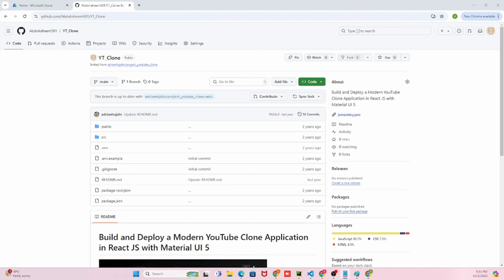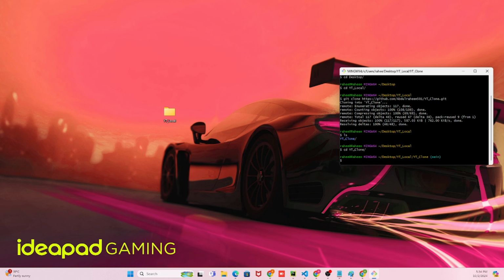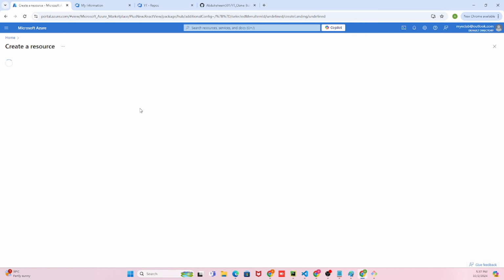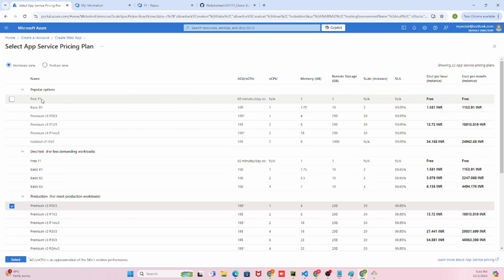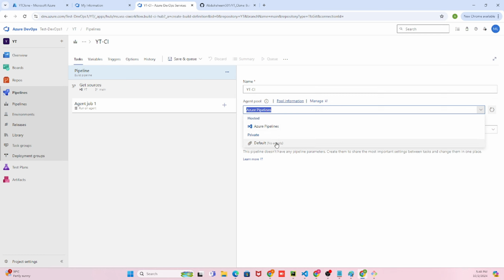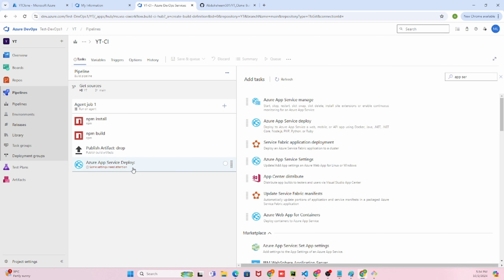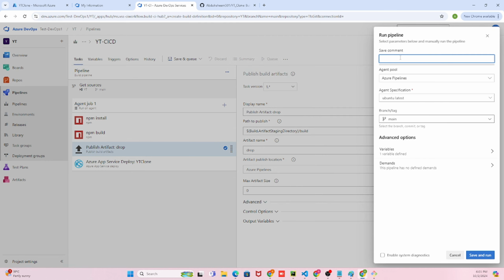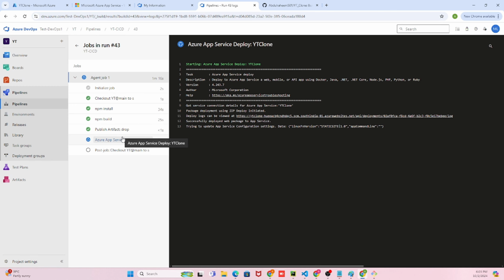How to host YouTube clone just in minutes | Azure DevOps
Hey Guys,

this video is a quick demo on setting up azure DevOps pipeline and deploying the YouTube clone app on azure web app service just under 25 mins.